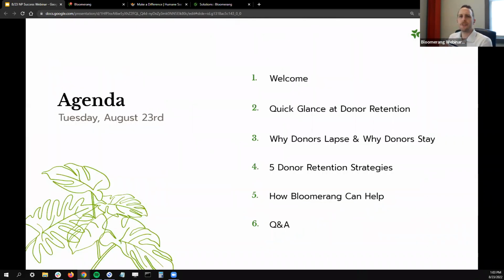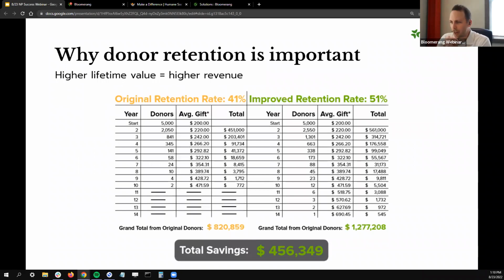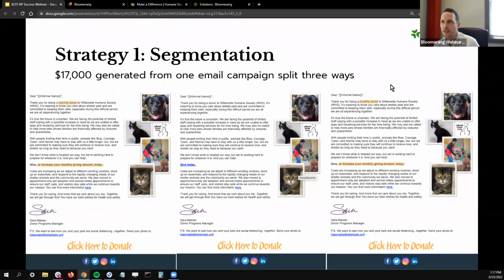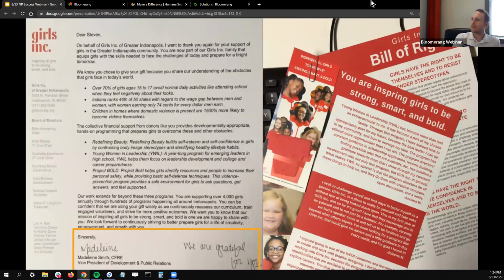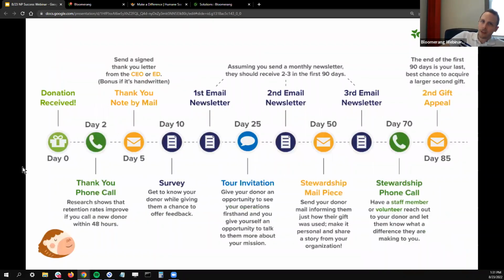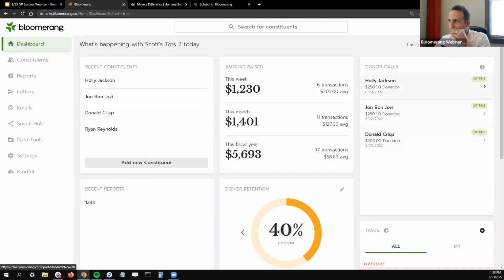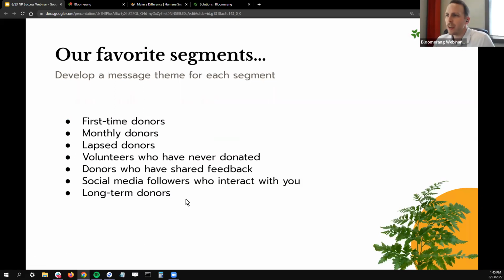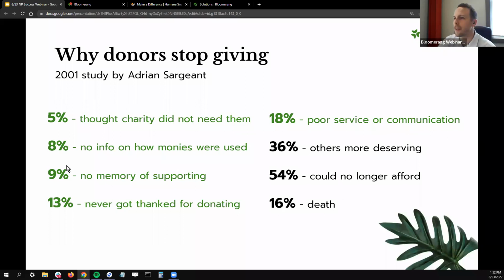5 Ways to Build Relationships and Increase Donor Retention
In this session, we’ll explore the topic of donor retention and illustrate the impact improvements in your donor retention rate can have on your bottom line. In addition, we’ll walk participants through five different strategies for building relationships and turning one-time donors into life-long supporters.